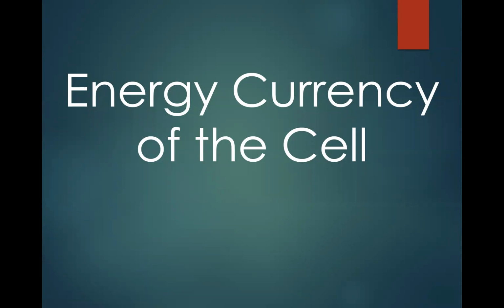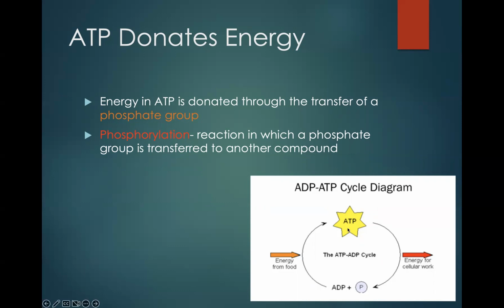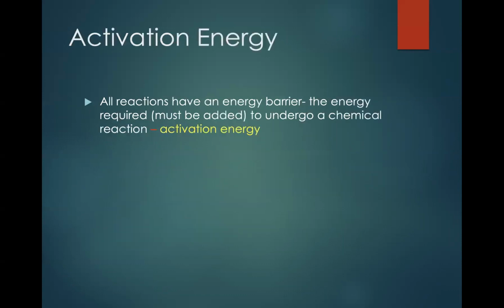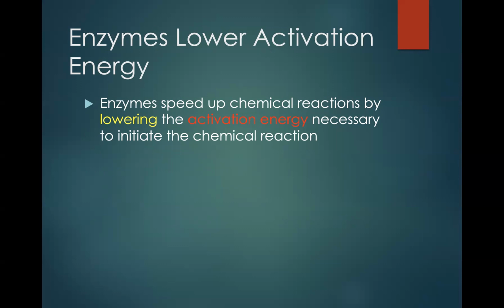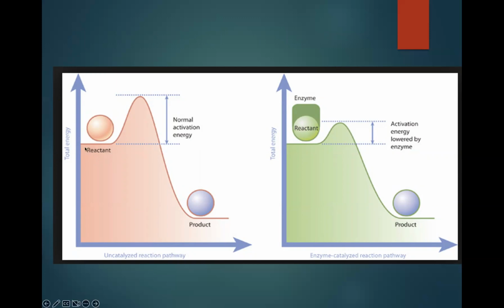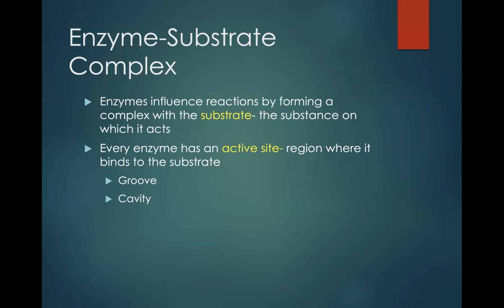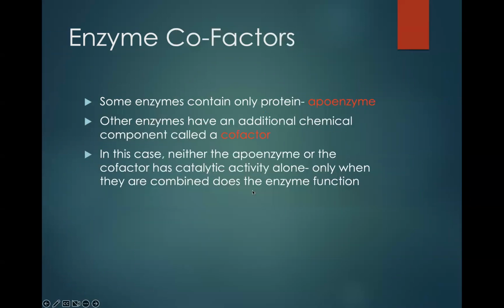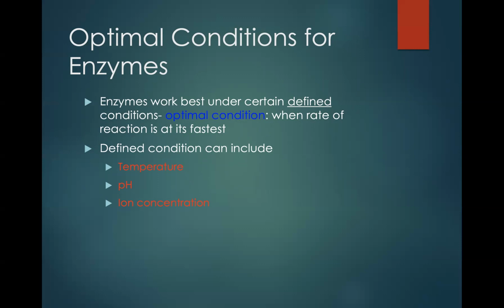Energy & Enzymes Pt2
Brief Introduction to Enzymes